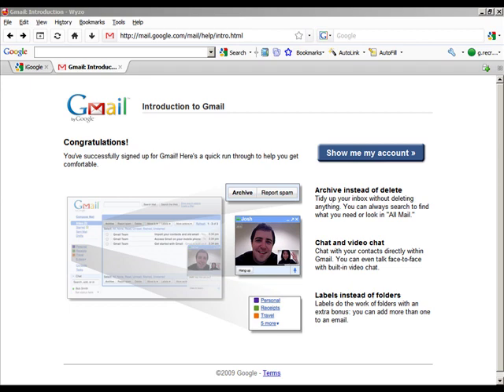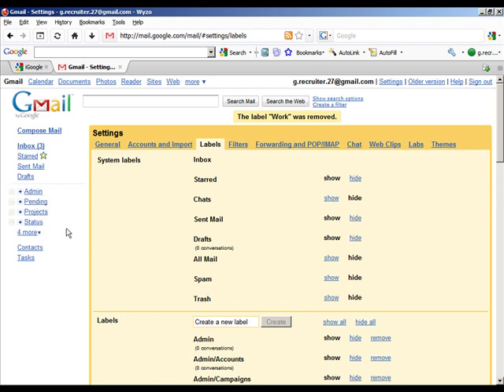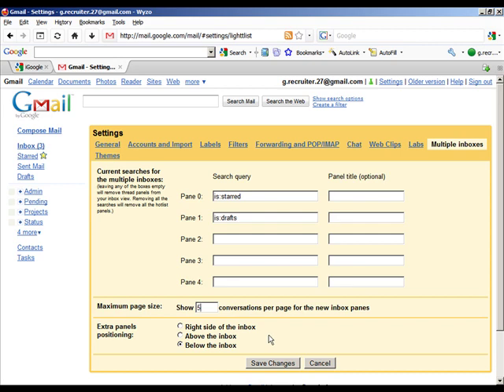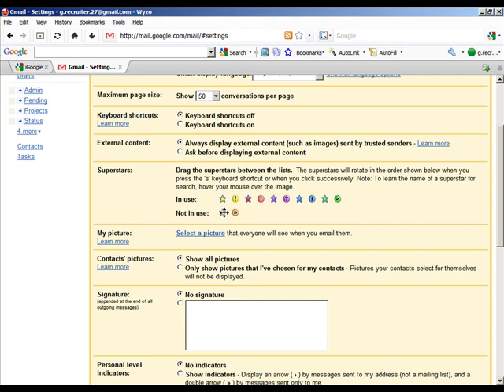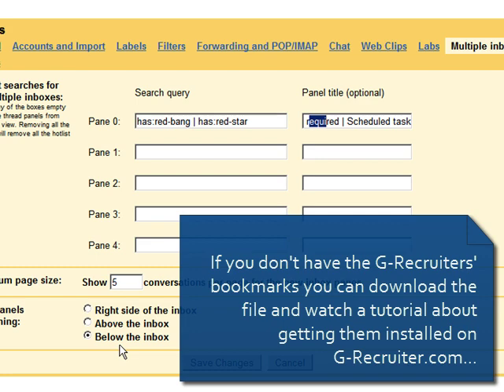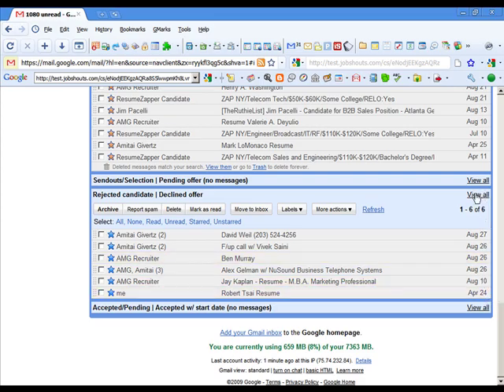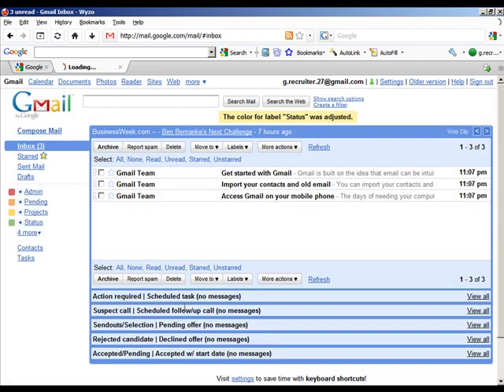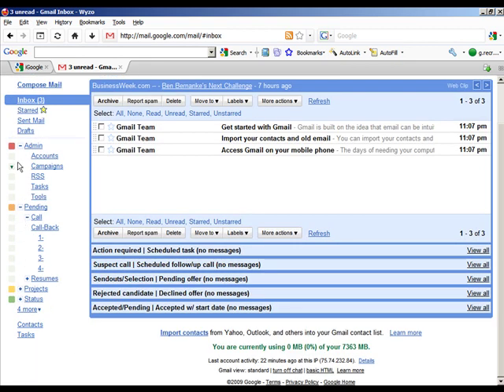How to...Set-up your G-Recruiters' Database: Part 1 - Labels [G-Recruiter | Recruiter Training]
If you had a Gmail account preset as part of your G-Recruiter set-up this tutorial will guide you through getting your labels and multiple inboxes in order.

The tutorial also serves as a reference for setting up the default labels for anyone creating their own G-Recruiter resume database and tracking system from scratch.